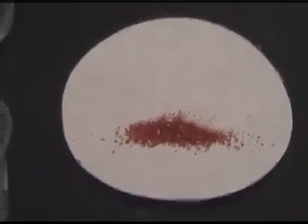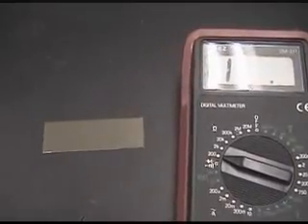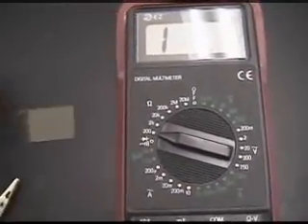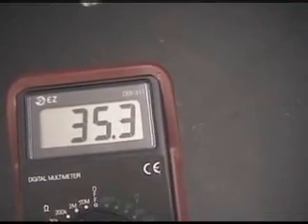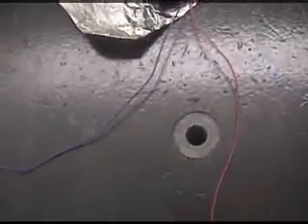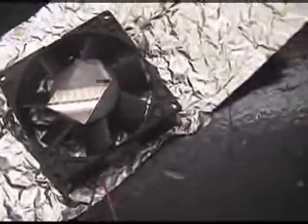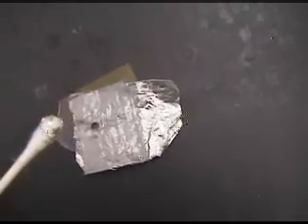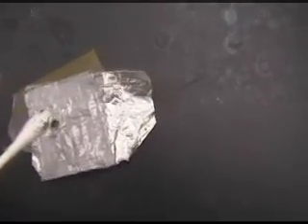Organic Light Emitting Diode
An attempt by Matthew Feickert to build an operational Organic Light Emitting Diode for his independent study in chemistry during the 2nd semester for the 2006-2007 school year.

Matthew Feickert